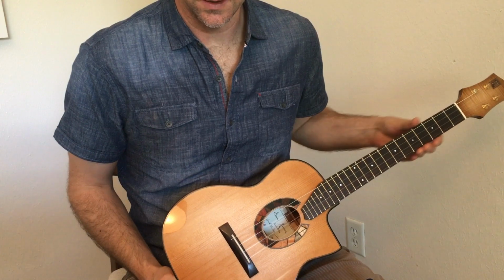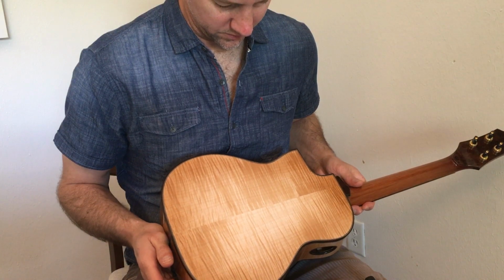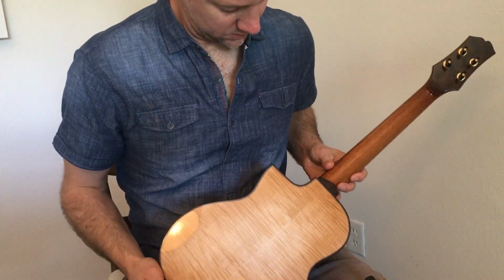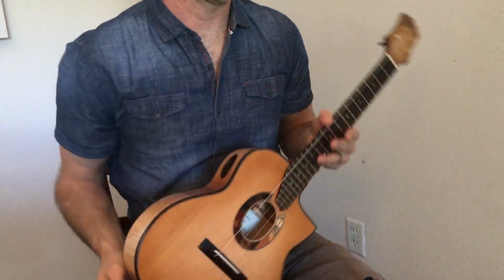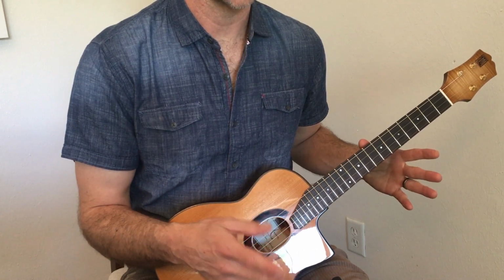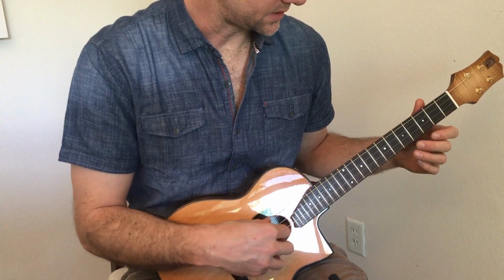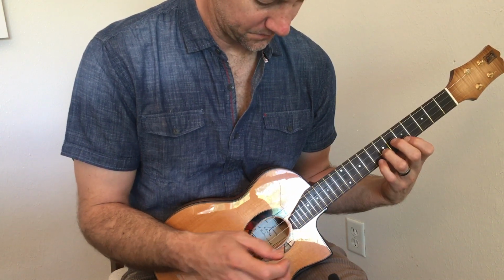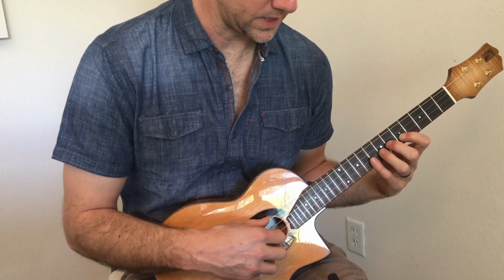#68 Sound Sample Norway Maple and Sitka spruce Selmer Grand Tenor Beau Hannam Guitars and Ukuleles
Body Shape- Grand Tenor (Selmer)
19" Scale

Top- Sitka Spruce
Back/sides- Norway figured maple
Bridge- African Blackwood
Neck- Honduran Mahogany
Bindings- Indian Rosewood
Fingerboard- indian Rosewood (12" Radius)
Rosette- Mosaic wood.
Headstock- Maple (face), walnut burl (Back)
Tuners- Gotoh UPTL gold.
Nut- Bone.
Saddle - Tusq.

Other things
Honey Burst.
Side port.
Decorative end graft.
Decorative Baroque style fingerboard end.

Luthier of luxury heirloom quality guitars and ukuleles.